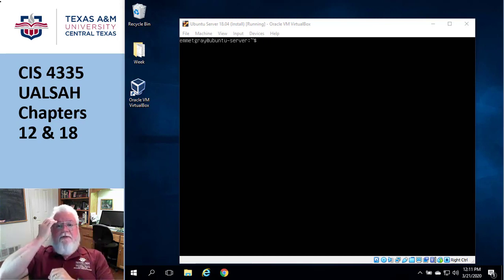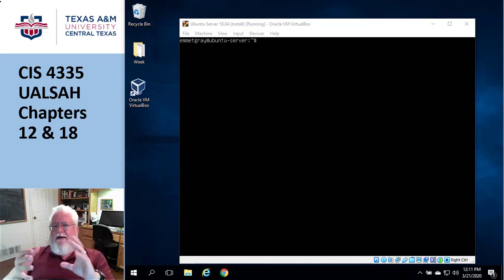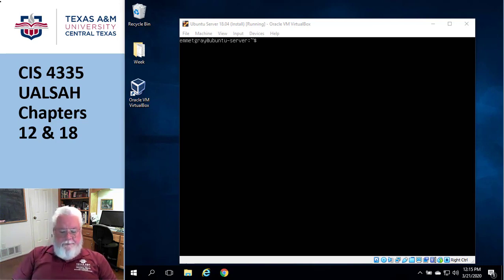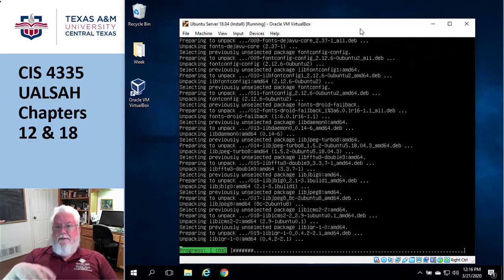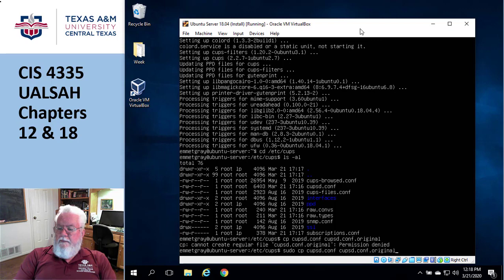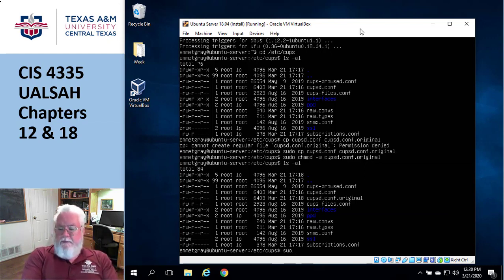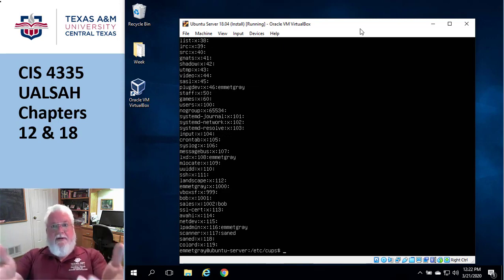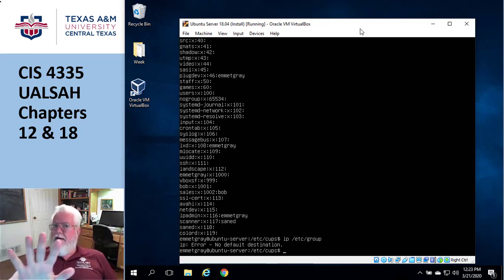CIS4335 UALSAH12&18 Part1